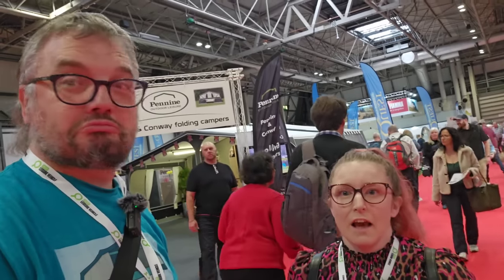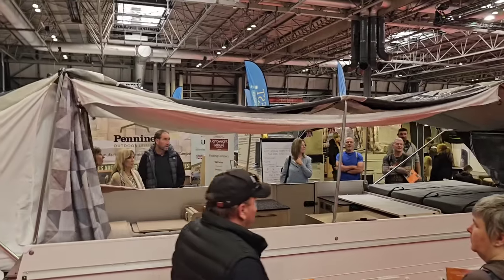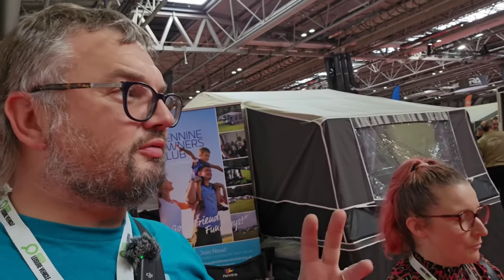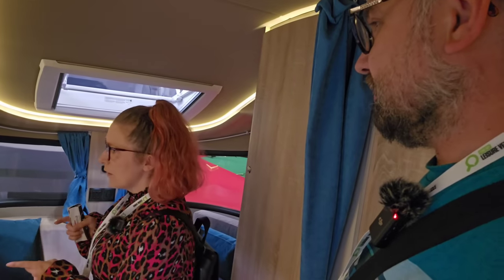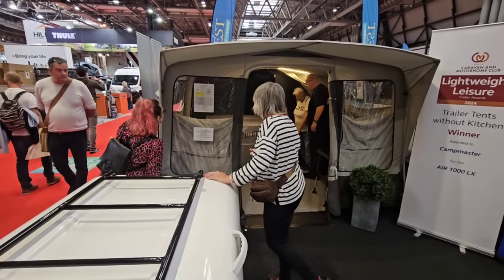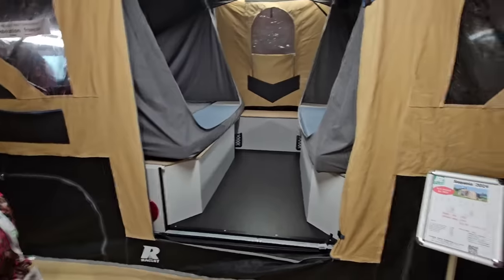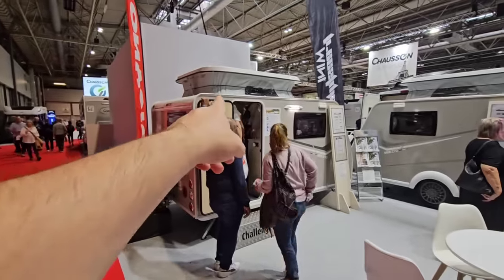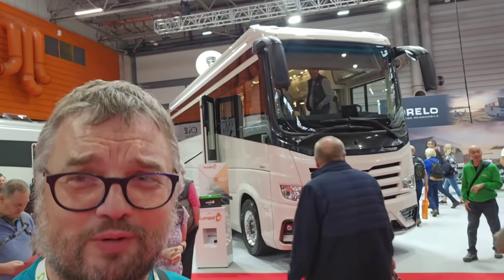Lightweight and affordable! Motorhome and Caravan Show 2023 HubNut Review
We've kept our eye on the more lightweight camping solutions at the Motorhome and Caravan Show 2023 with Pennine and Conway, Opus, Freedom Caravans, Trigano, Raclet, Camplet, Campmaster, Venter, Isabella awnings, GoPod, Hobby and Glawnings all represented here with various solutions under 1000kg.

HubNut merchandise can be acquired by visiting and clicking the link. Cheers!